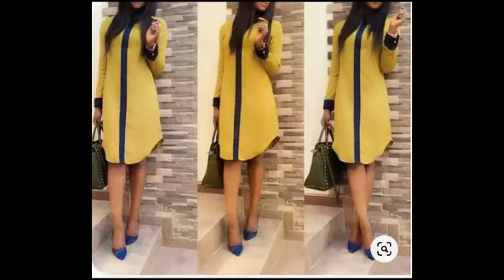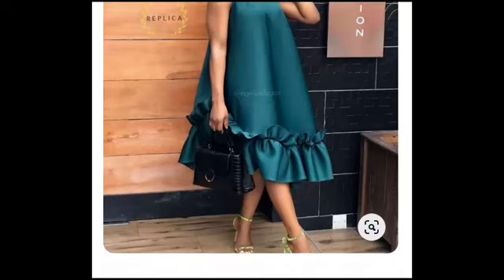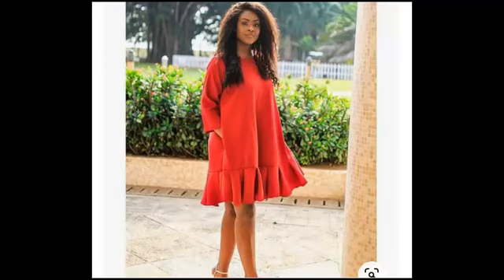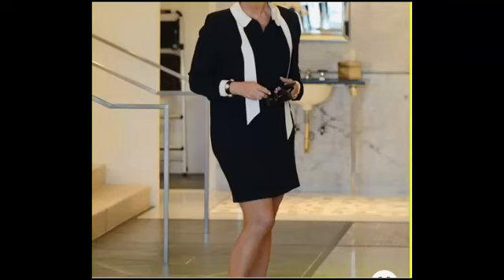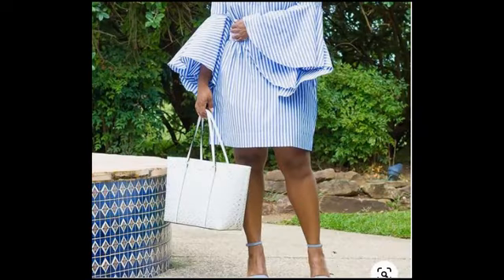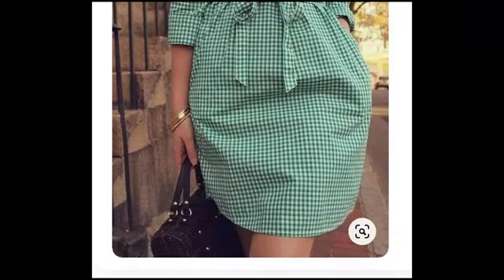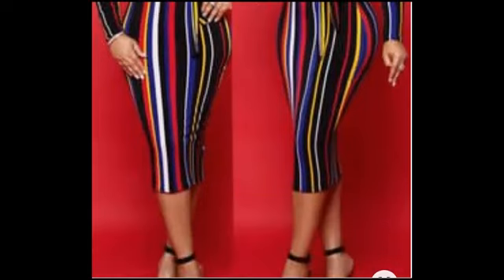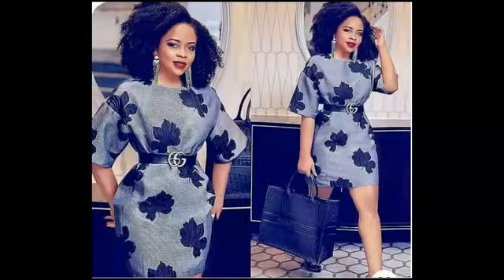Trendy and Beautiful Designs of Office Shirt Dresses/Gowns for Real Fashionistas by Wendy Styles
Hello Divas!  Lets Style you up.We promise to bring to you the best of fashion styles, such as African Fabrics and Prints, Corporate Work Wears, Church Outfits, Casual Wears, Friday Night Wears and more.